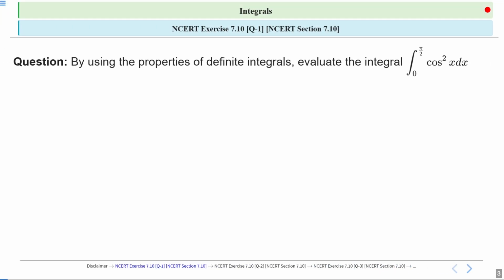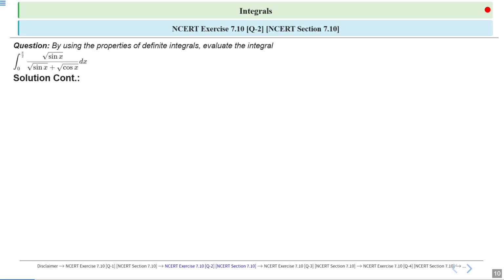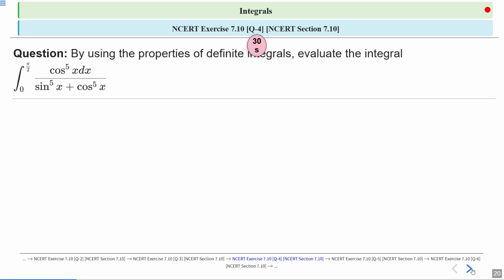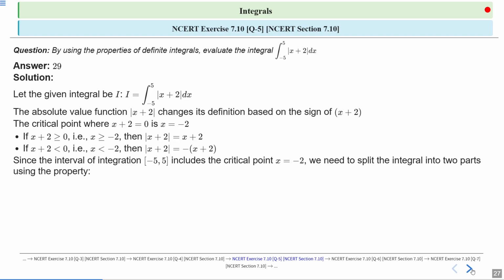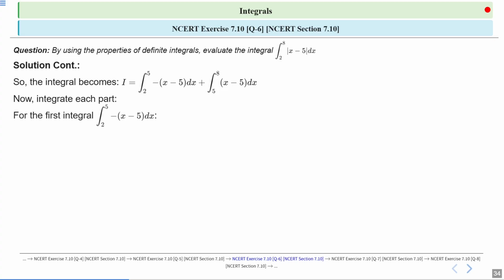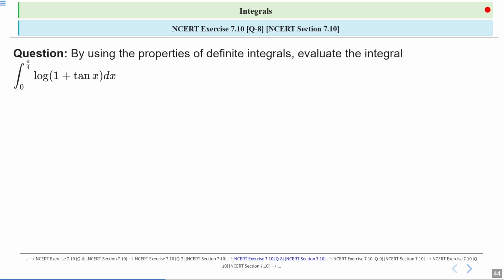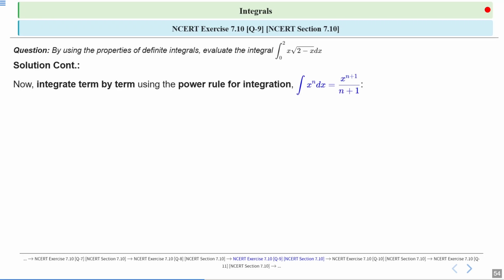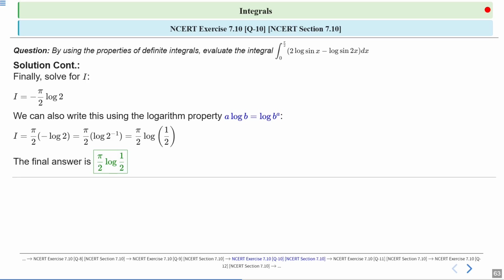Integrals NCERT Exercise 7.10 Part 24#SATHEE_ENGG